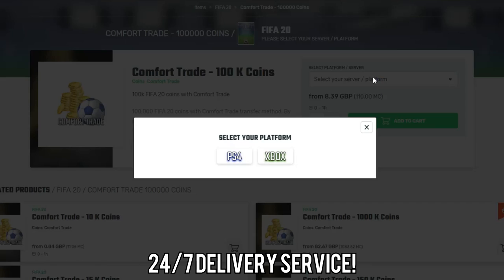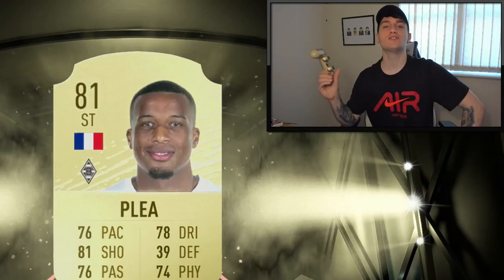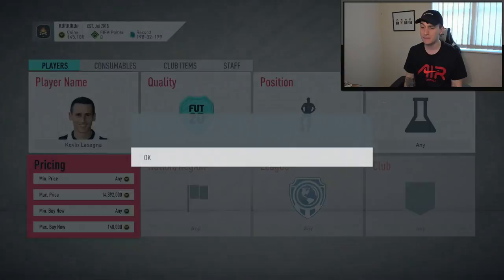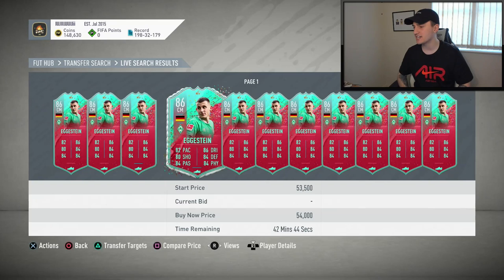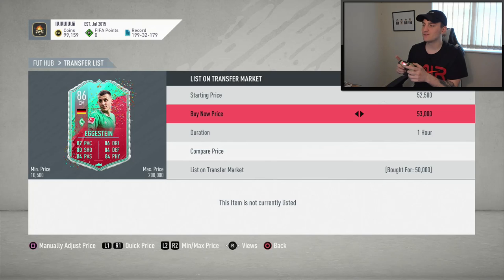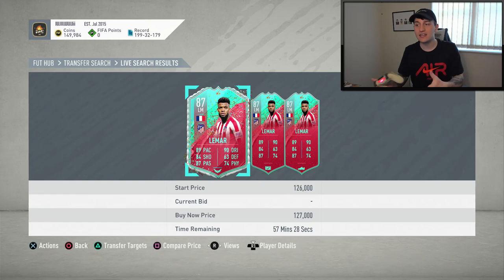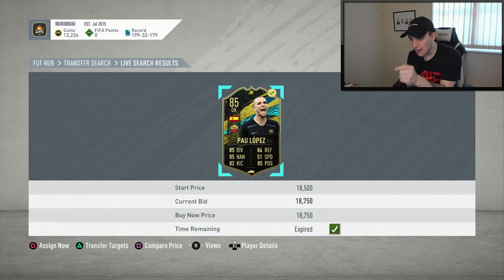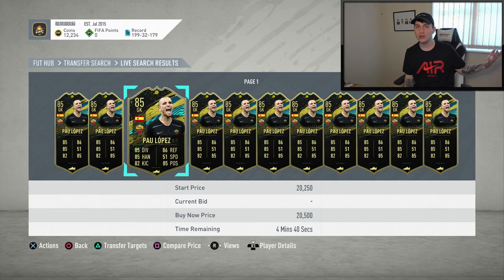HOW TO GO FROM 100K TO 1 MILLION COINS IN FIFA 20 FAST! 🔥 (FIFA 20 Trading Method)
Want 1 million coins in FIFA 20? This is a FUT Birthday trading method that could make you FREE FIFA 20 coins with no effort! Go from 100,000 coins to 1 million QUICKLY!

HOW TO GO FROM 100K TO 1 MILLION IN FIFA 20 FAST! *MAKE THOUSANDS EVERY DAY!* (EASY TRADING METHOD)